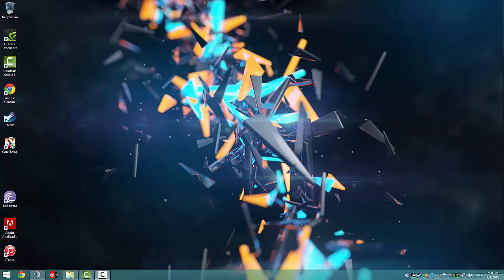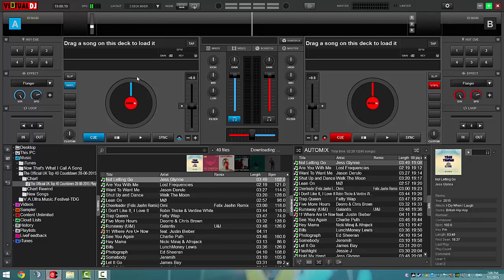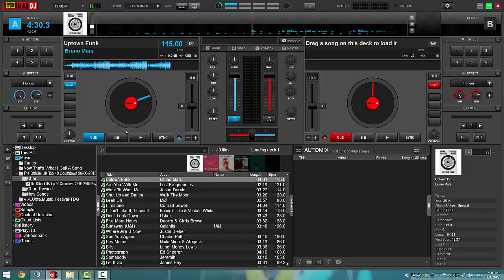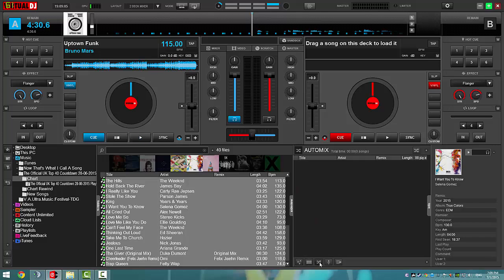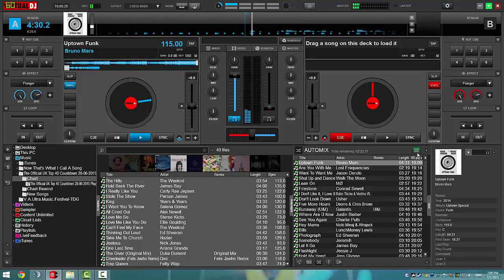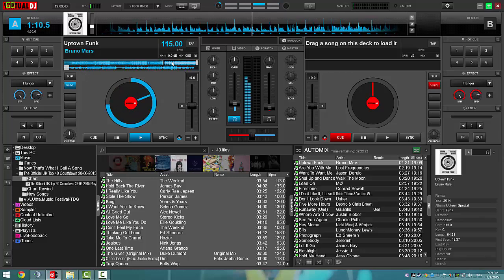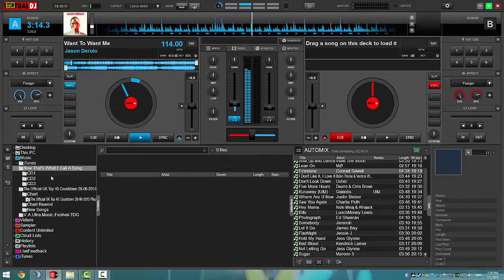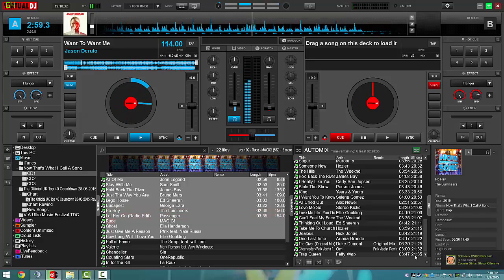Virtual dj 8 how to setup a Playlist